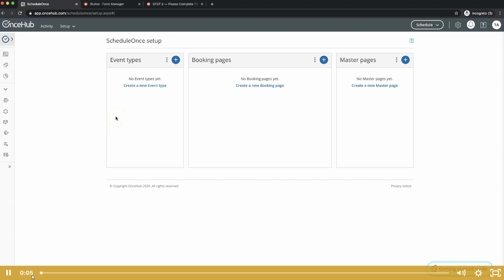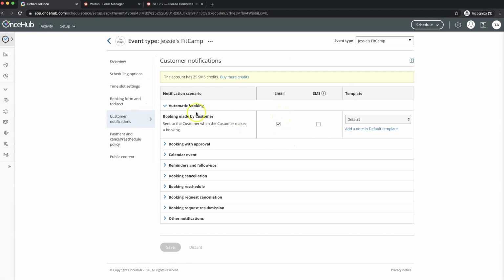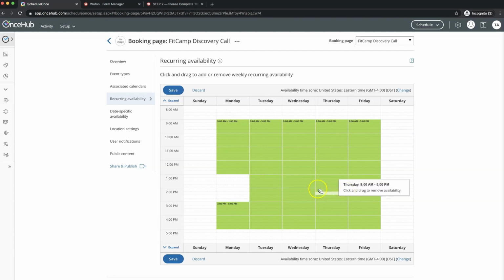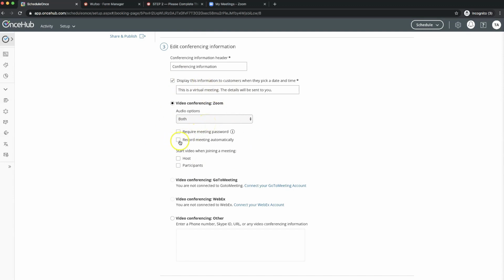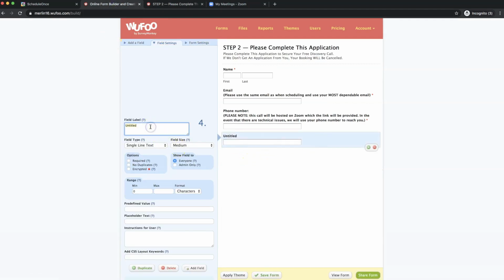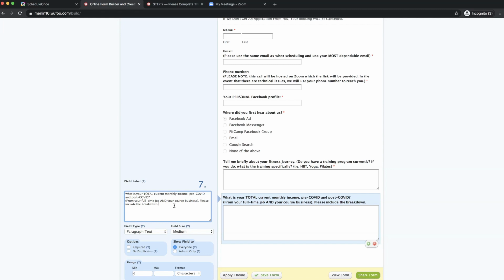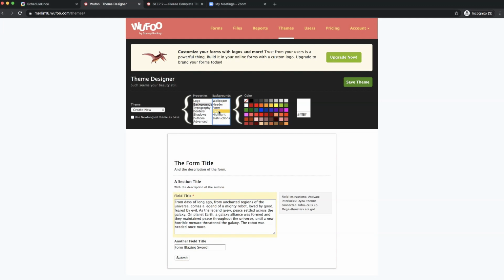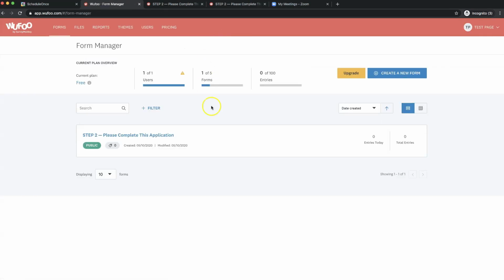Course Clients ScheduleOnce + Wufoo